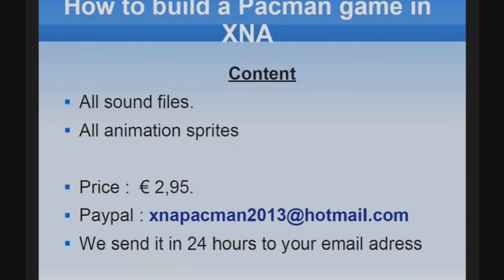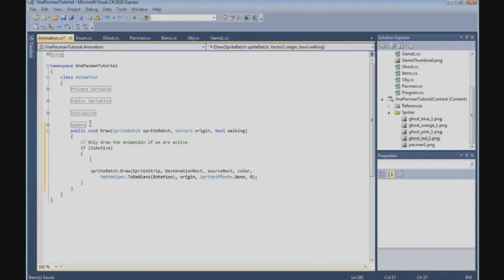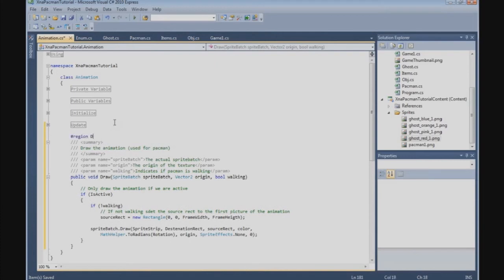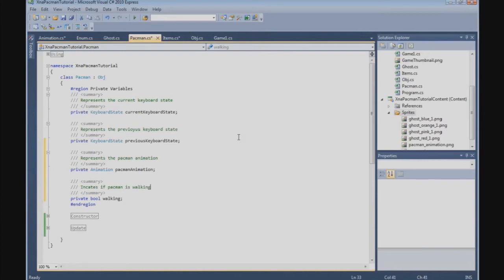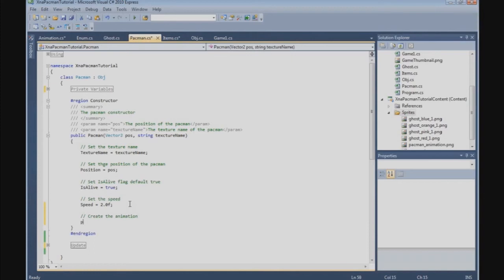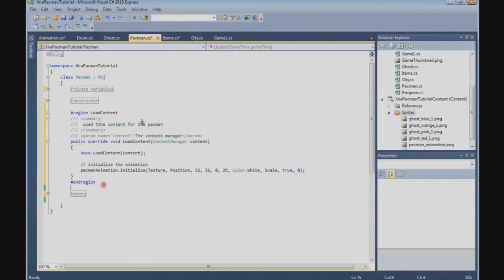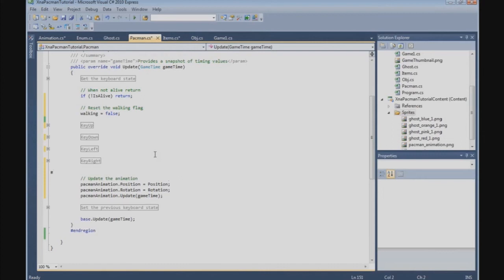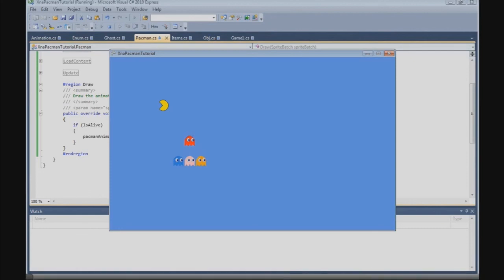How to build a Pacman game in XNA - 8. Pacman Animation